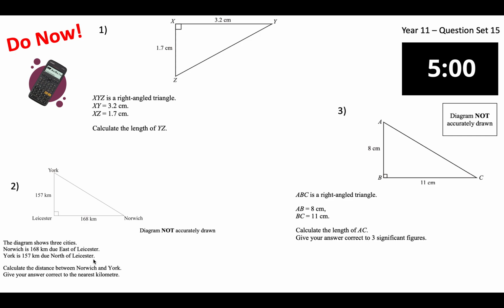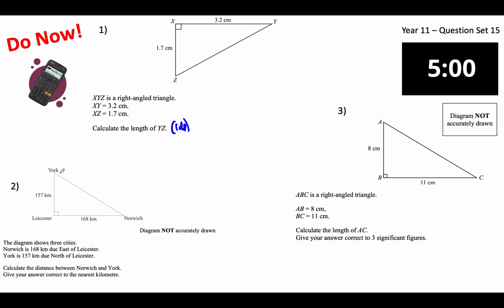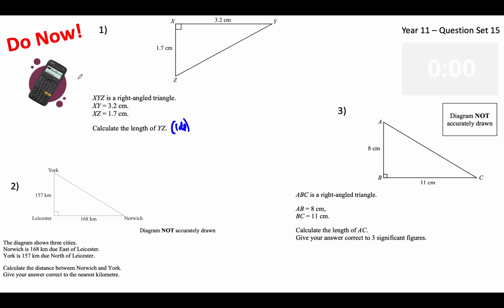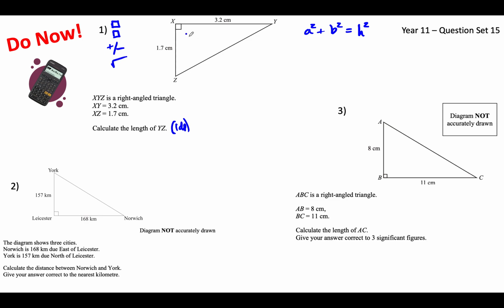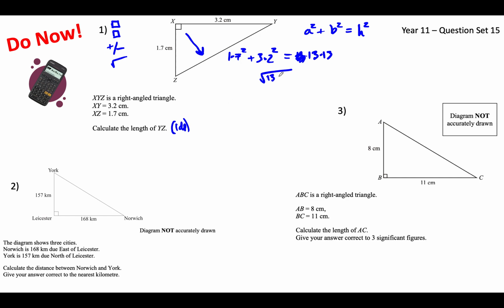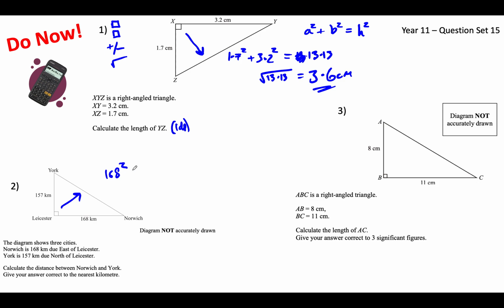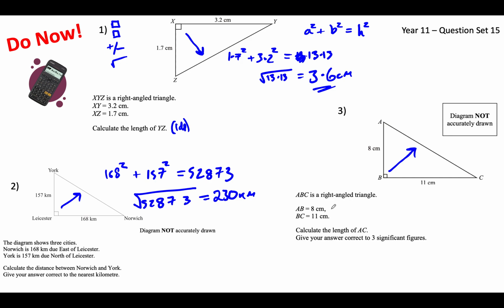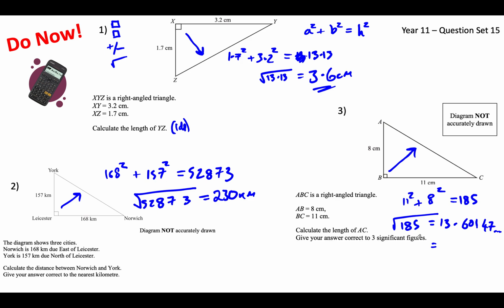Do Now - Yr11-15